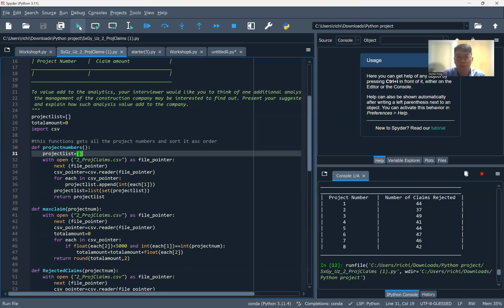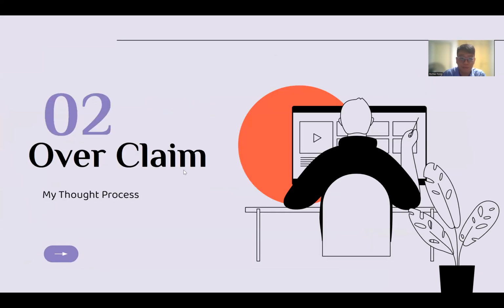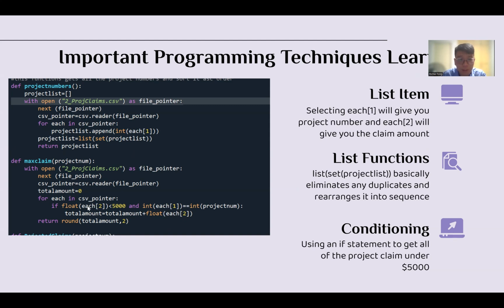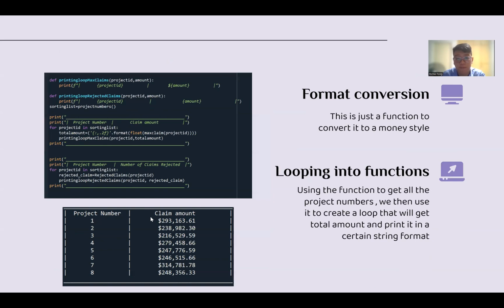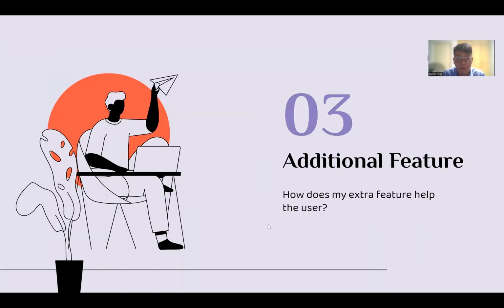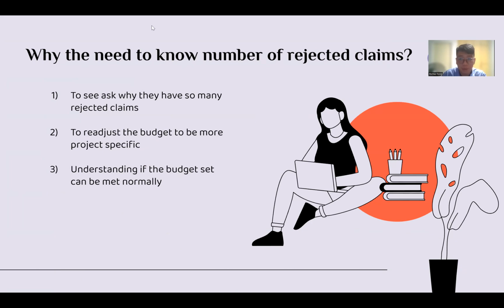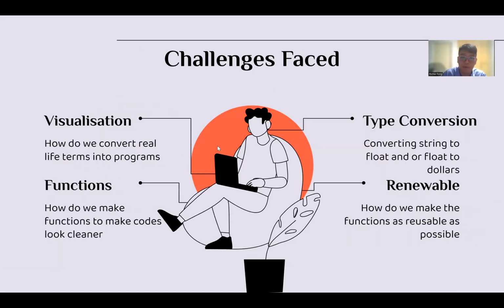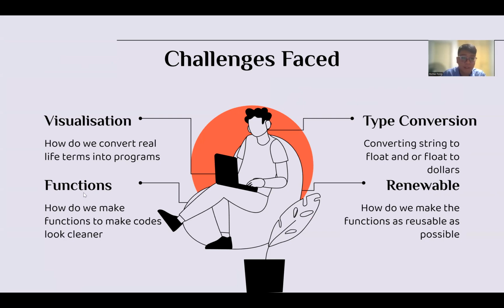Project Claim Video